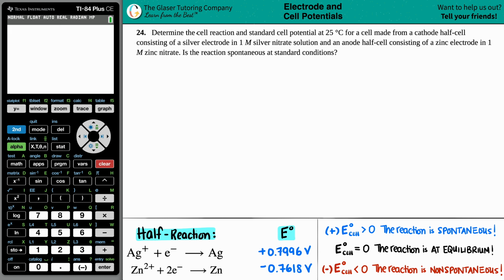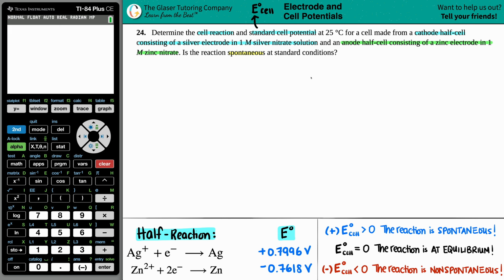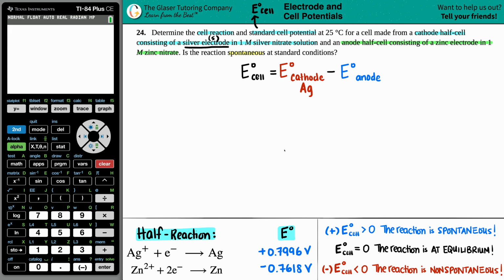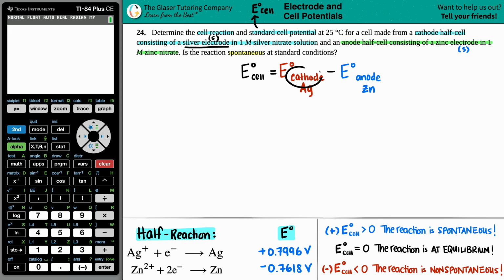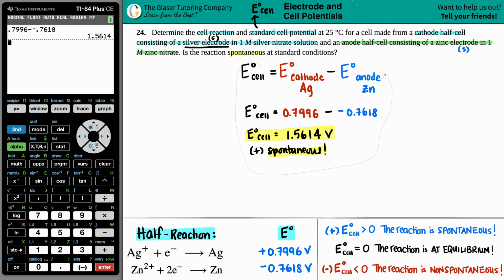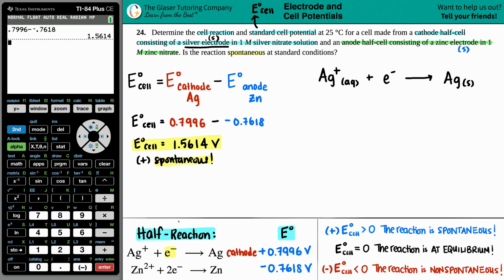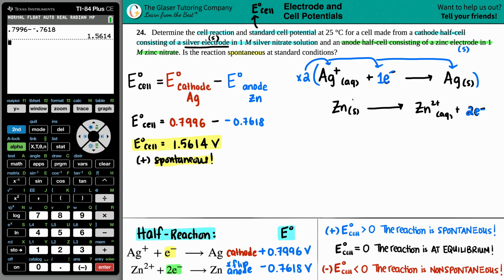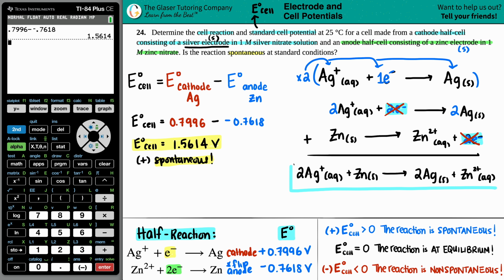17.24 | Determine the cell reaction and standard cell potential at 25 °C for a cell made from a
Determine the cell reaction and standard cell potential at 25 °C for a cell made from a cathode half-cell consisting of a silver electrode in 1 M silver nitrate solution and an anode half-cell consisting of a zinc electrode in 1 M zinc nitrate. Is the reaction spontaneous at standard conditions?